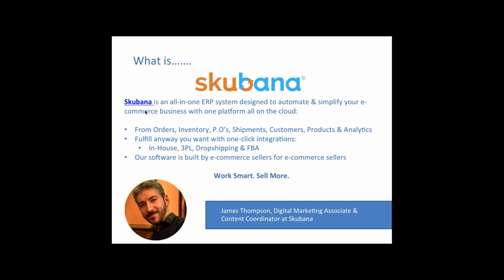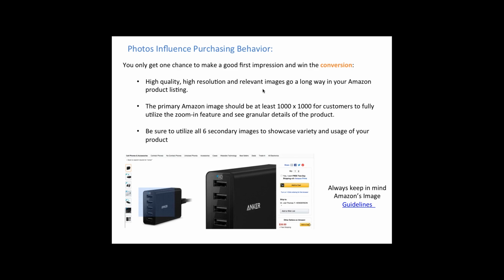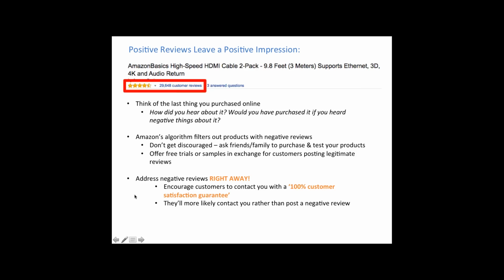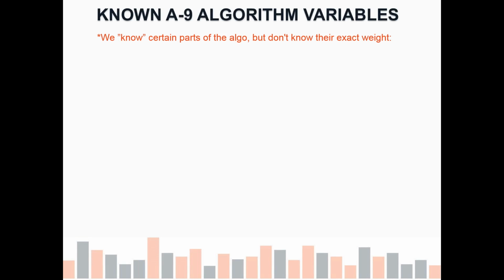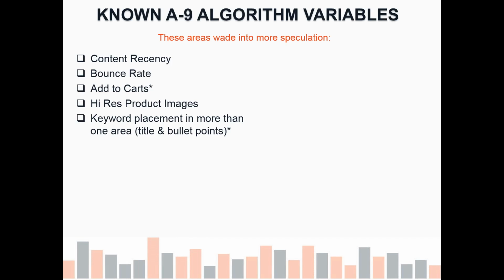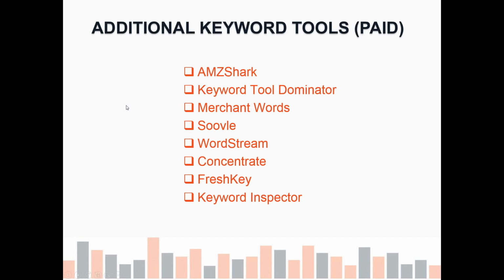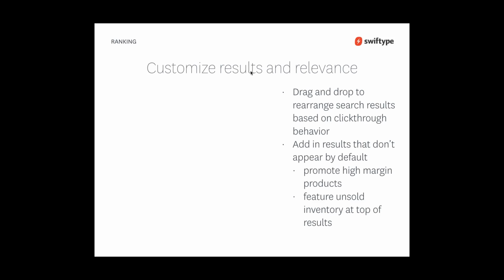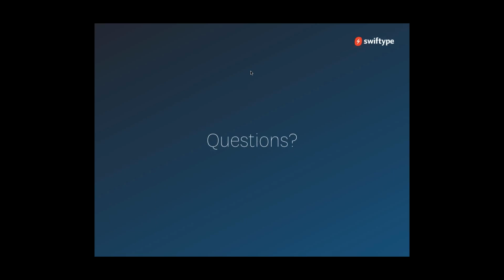Five Amazon search secrets to leverage for your own website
Businesses big and small are changing the way they market their products because of Amazon’s growing dominance in e-commerce. For businesses choosing to take advantage of being found in Amazon’s huge marketplace, optimizing search placement is an important challenge to master. Join Joseph Hansen, Co-founder of Prosper, and Ben Lack, Senior Director of Marketing and Business Development as they discuss tangible tactics businesses can implement today to increase awareness in the Amazon search experience as well as your own website shopping cart. Moderated by James Thompson, Content Coordinator and Digital Marketer for Skubana, registrants will come away from the webinar having learned:

Essential tips to increasing your exposure on Amazon through long tail keywords
Why the best listing possible converts - Amazon wants to convert customers
The importance of the buy box for a customer's search
Best practices for implementing site search into the online shopping experience
The impact site search can have on conversion rates, both positively and negatively